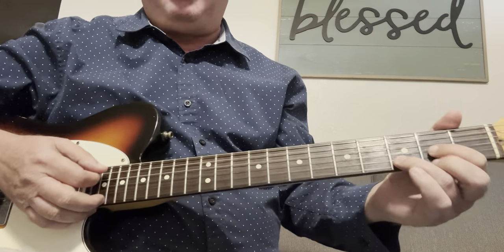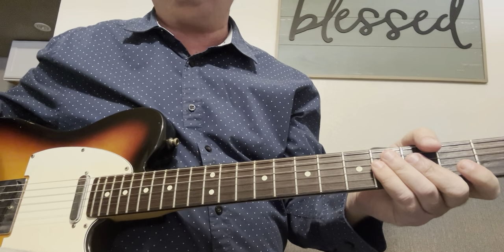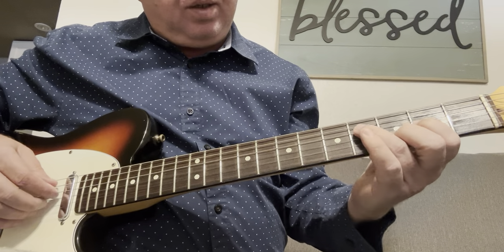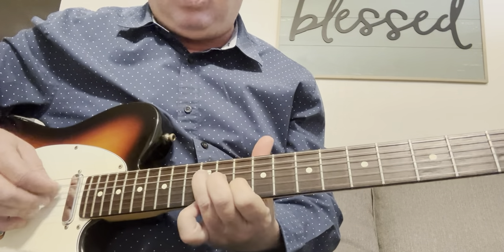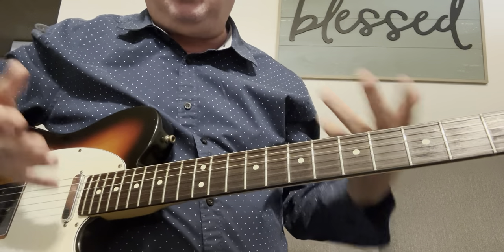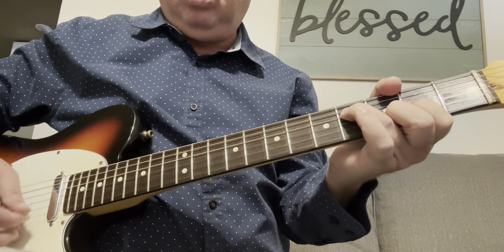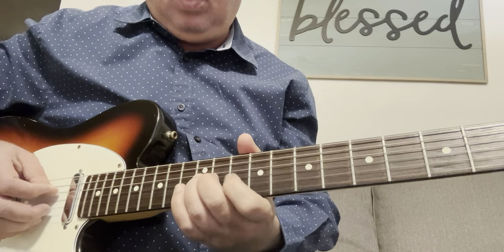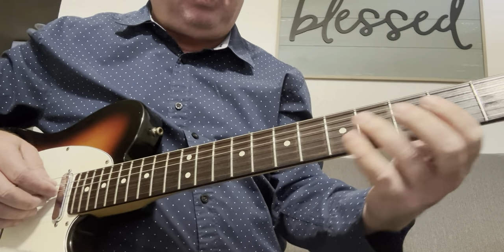Transitioning From Rhythm To Lead Guitar With 3 Strings Lesson #1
How to transition from being a rhythm player to playing lead
Lesson 1